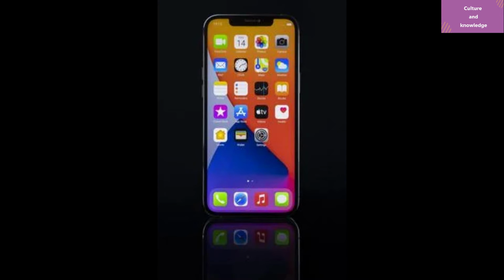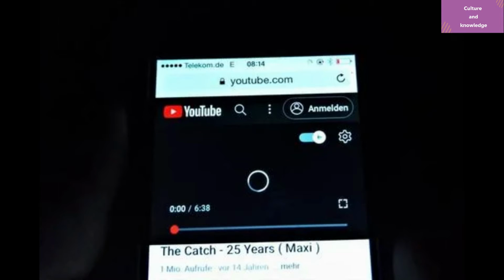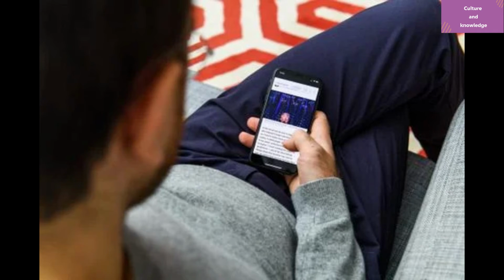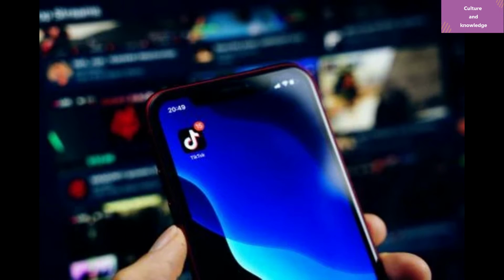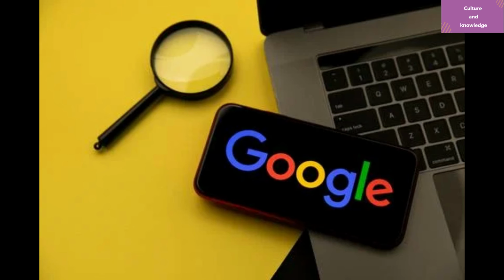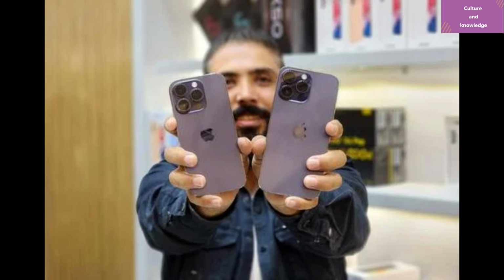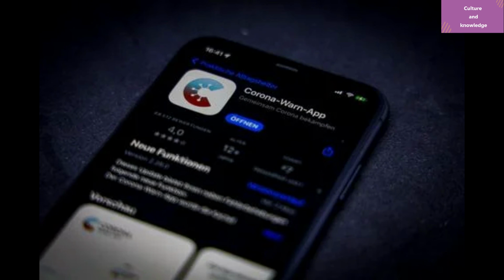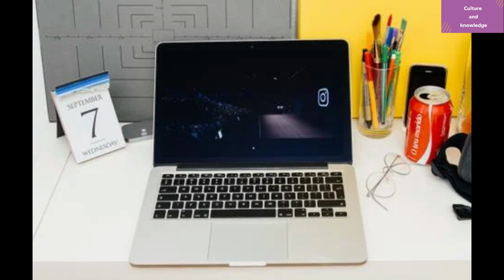How to Remotely Control Your iPhone from Your Computer in easy steps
There are several ways to remotely control your iPhone from your computer. In this video, we'll show you how to remotely control your iPhone from your computer, using both native and third-party tools. Let's get started!